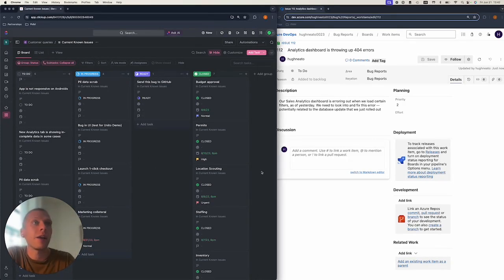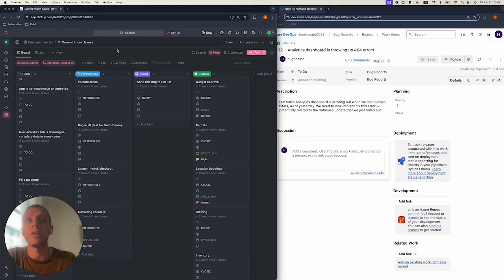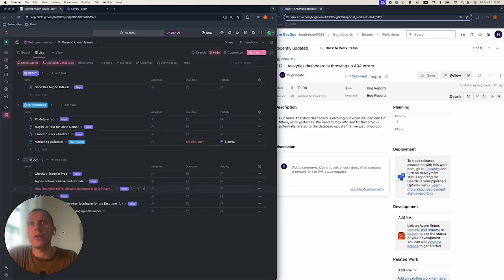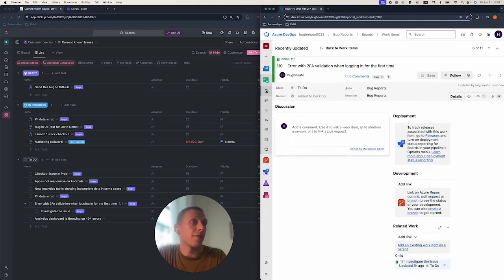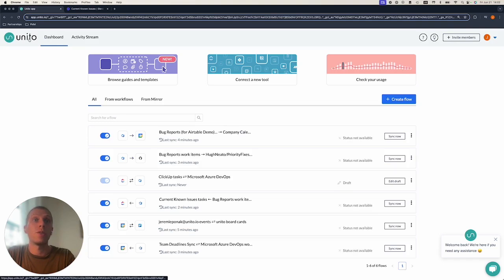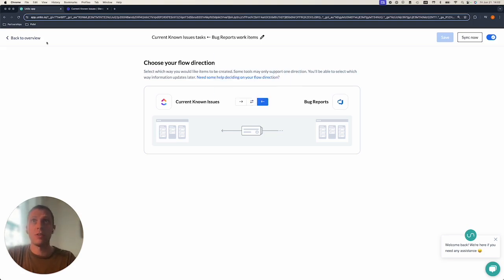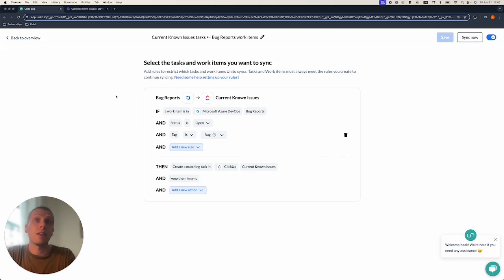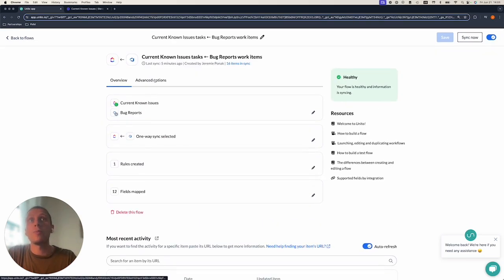How to Set Up an Azure DevOps ClickUp Integration Securely With 2-Way Sync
This video provides a quick overview of Unito's Azure DevOps and ClickUp integration. Learn how to quickly share issues, statuses, and comments between ADO work items and ClickUp tasks.

Unito is a SOC 2 Type II compliant integration platform that enables real-time 2-way sync with a no-code visual flow builder. Put simply? You don't need to be an engineer to safely sync your data from ClickUp to Azure DevOps or vice versa. We're here to show you how it's done quickly and easily.

See how to automatically sync tasks based on tags or other criteria, ensuring everyone stays informed and aligned.

00:00 - Use Case
00:30 - Sync Demo
02:15 - Connect to Unito
02:55 - Flow Direction
03:30 - Set Rules and Triggers
04:00 - Linking Fields and Configurations

HELPFUL LINKS